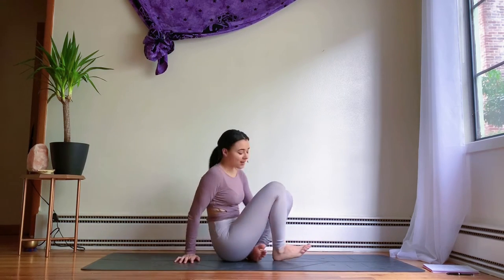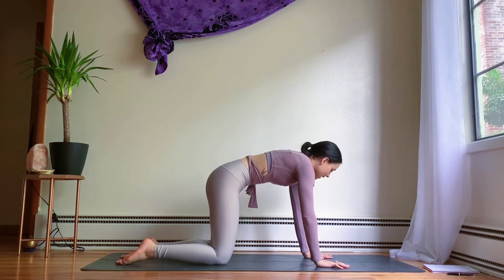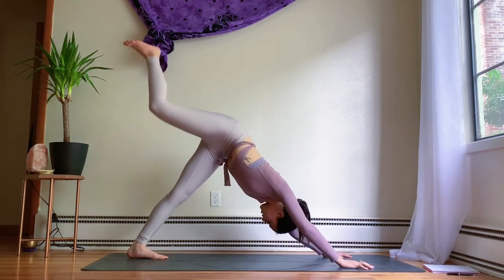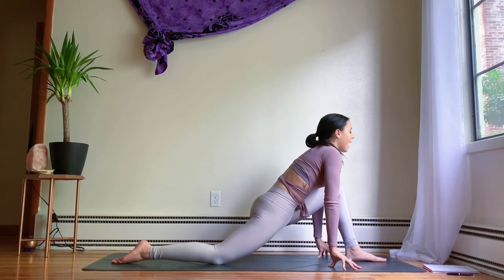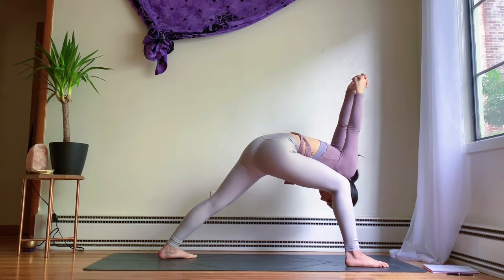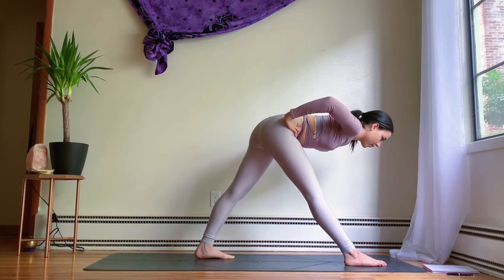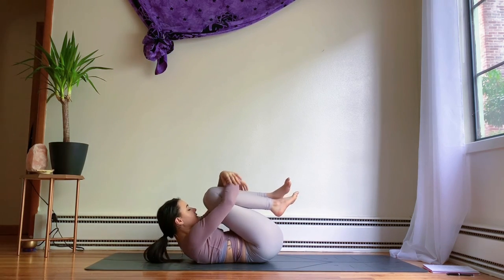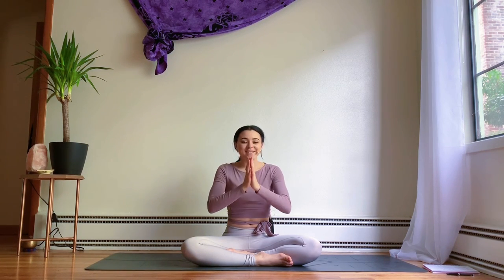Intermediate Vinyasa Flow - 35 Minute Class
This is a 35-minute intermediate vinyasa flow. If you're new to yoga check out some of my beginner friendly videos for a gentle, slower practice. As always, listen to your body and work with your breath as you move through this flow! I hope you enjoy. x

FAVORITES ✨
Yoga Mat: